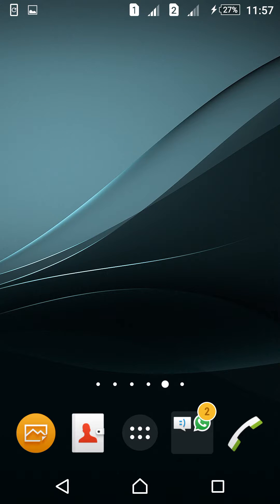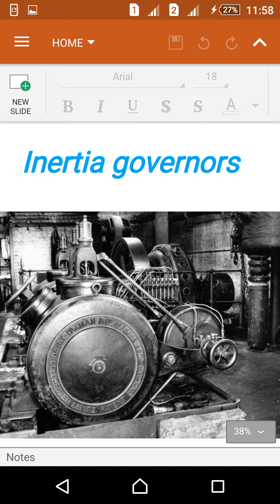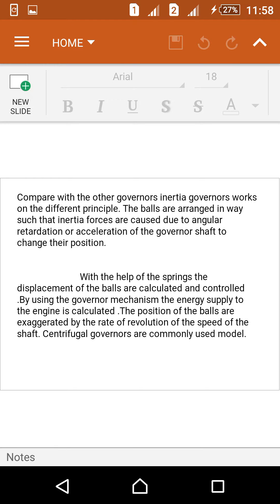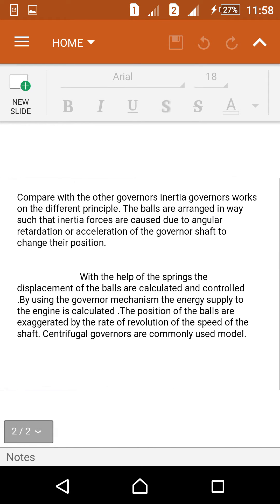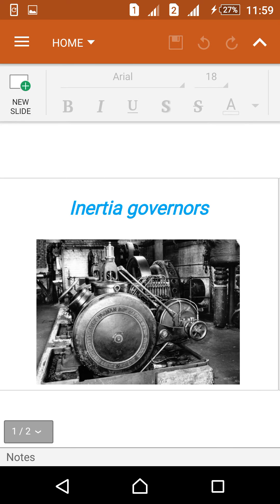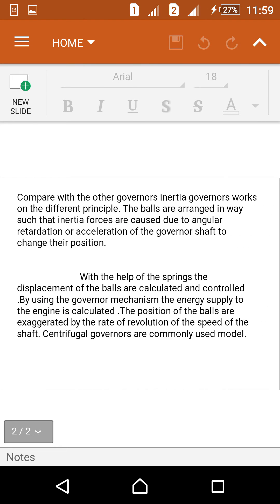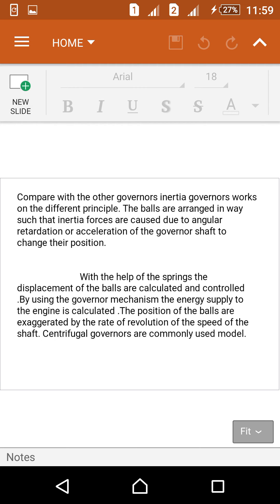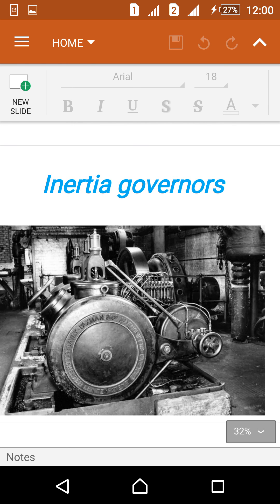About Inertia governors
Hi friends  !
Today we learn about Inertia governors.
This is the old model type of a inertia governor
Compare with the other governors inertia governors works on the different principle. The balls are arranged in way such that inertia forces are caused due to angular retardation or acceleration of the governor shaft to change their position.

                           With the help of the springs the displacement of the balls are calculated and controlled. By using the governor mechanism the energy supply to the engine is calculated .The position of the balls are exaggerated by the rate of revolution of the speed of the shaft. Centrifugal governors are commonly used model.